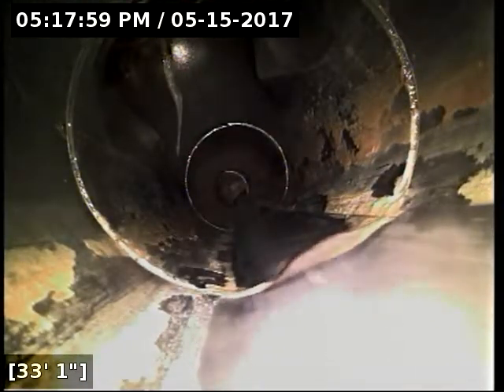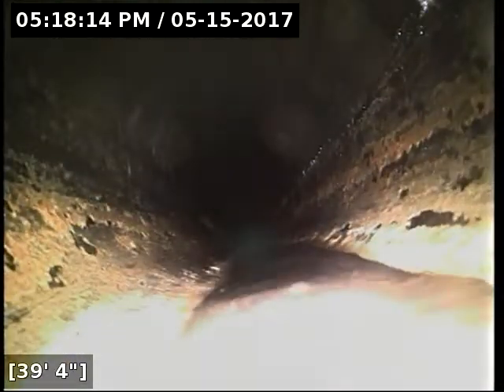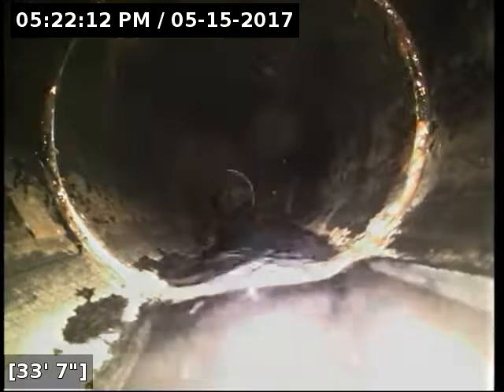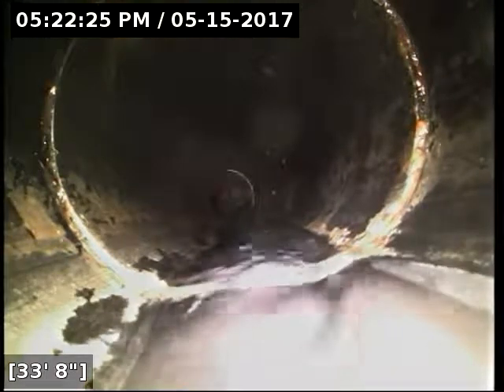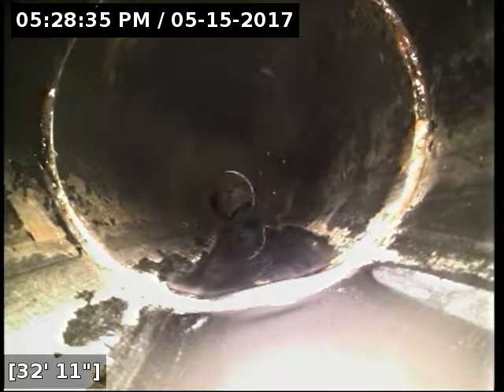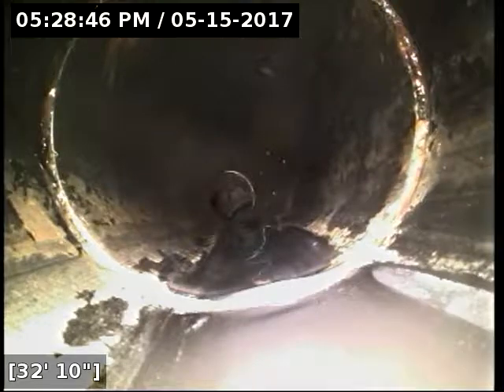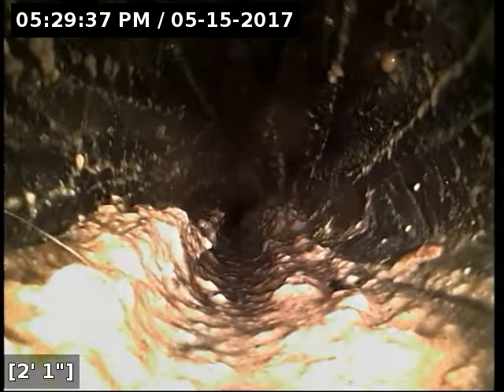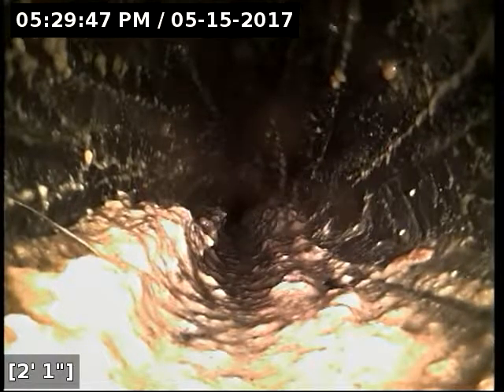19940 sw 58th ter